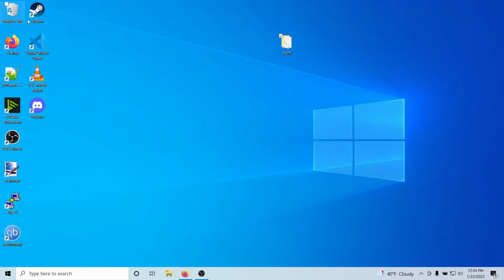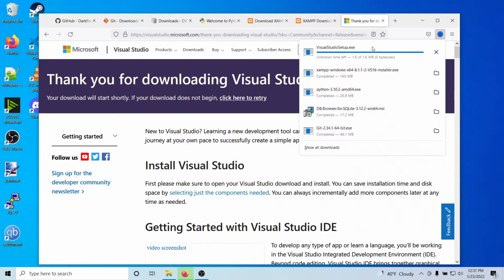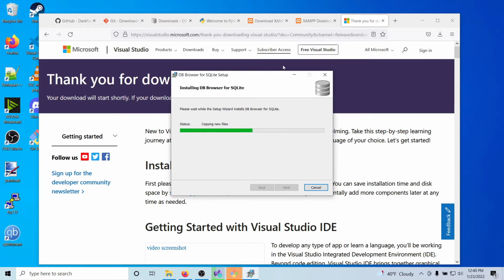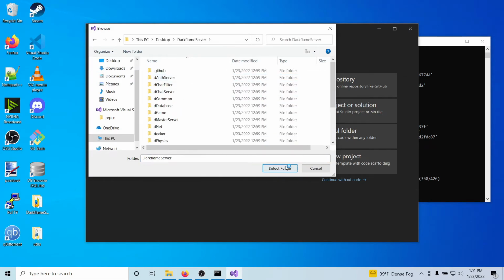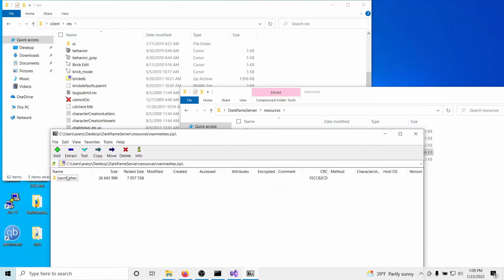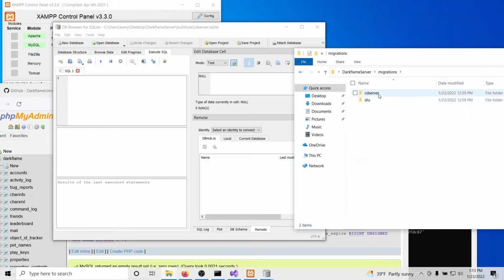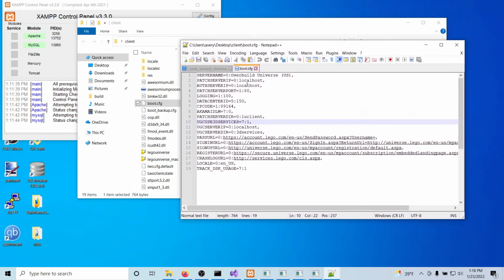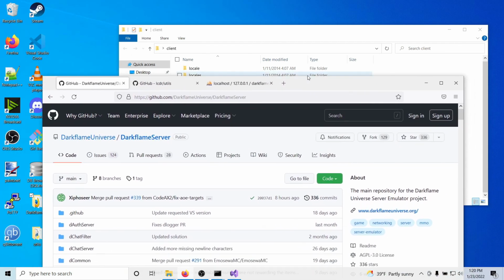[OUTDATED; READ DESC] the hitchhiker's guide to native dlu on windows